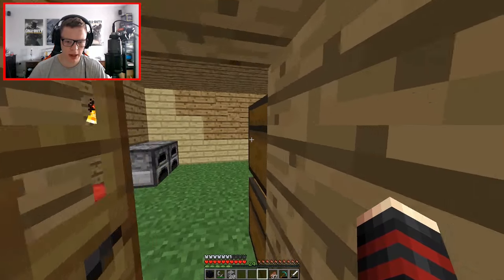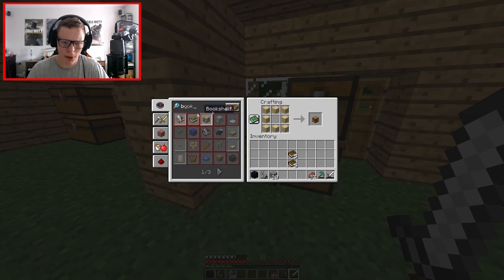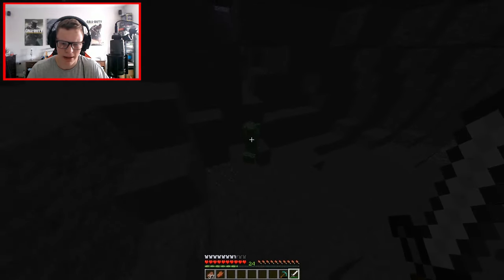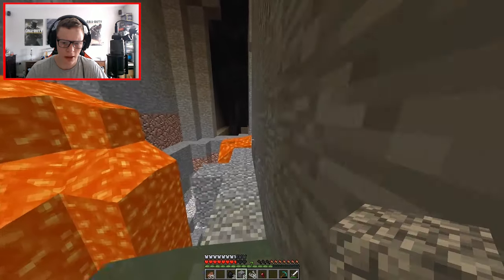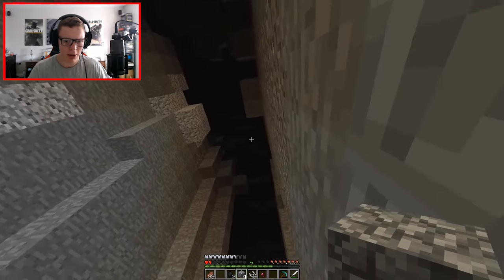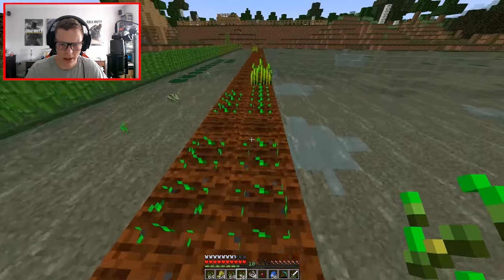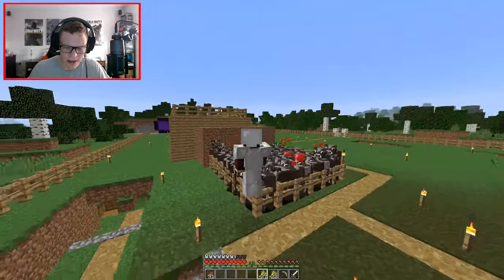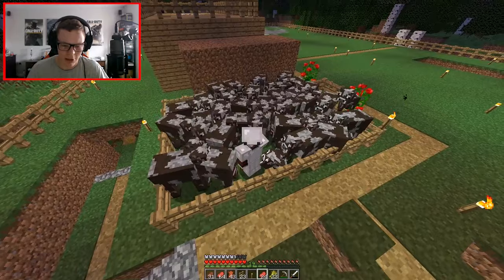My First Ever DEATH In Minecraft Adventure... RIP! – (Minecraft #28)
We did take a big L in this video! My first ever death on this Minecraft Adventure and you guys get to experience it with me. Hopefully we can get all of are gear back but stay watching to the end to find out.

Video uploaded & owned by Daniel McGilway. (PG, Family Friendly + No Swearing!)